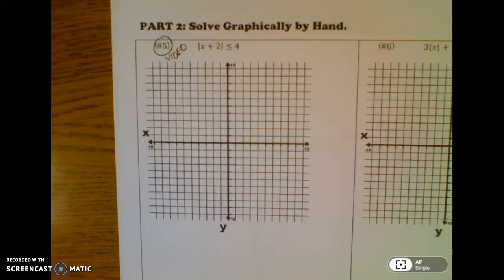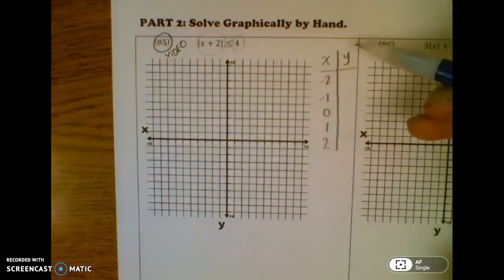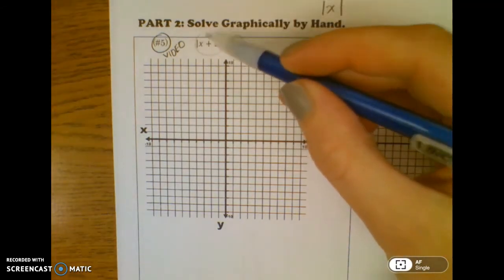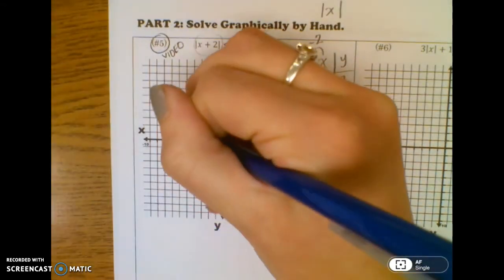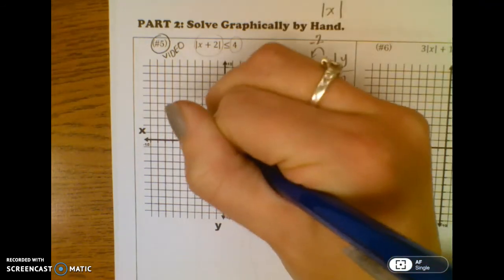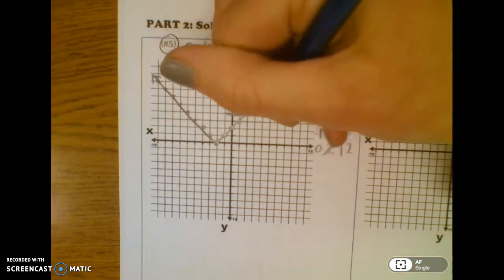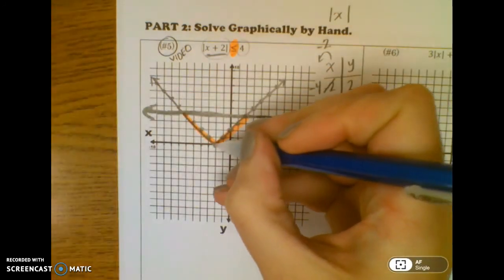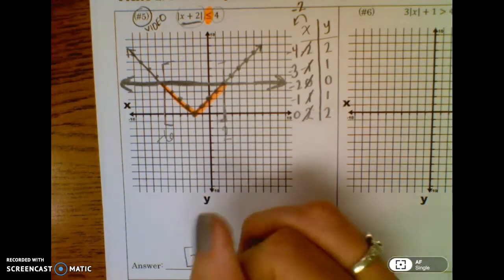PART 2: Solve Absolute Value Inequalities Graphically